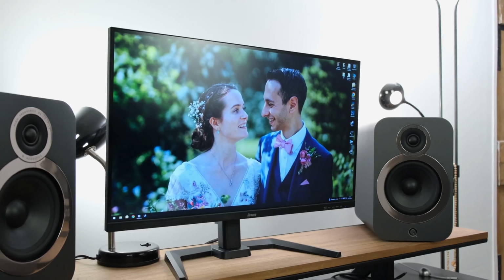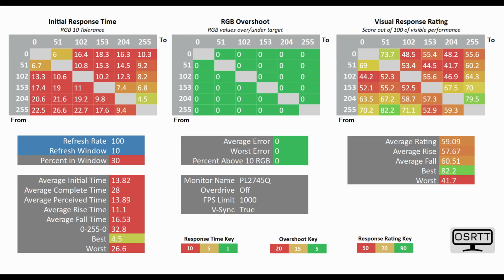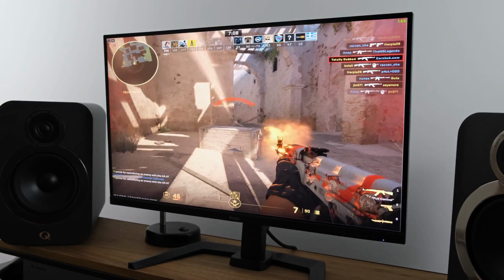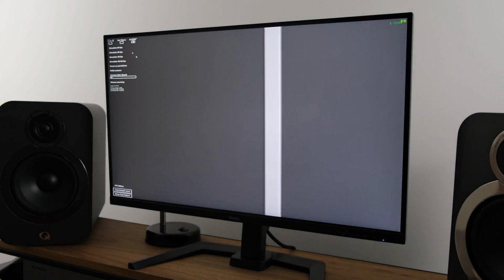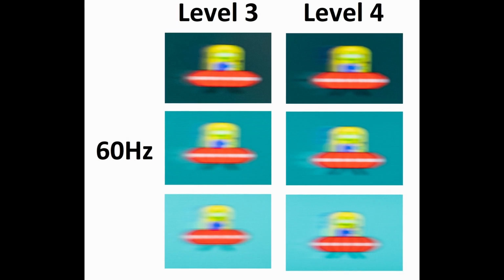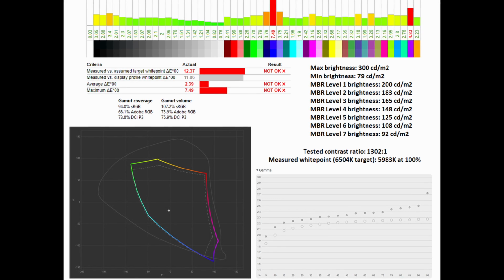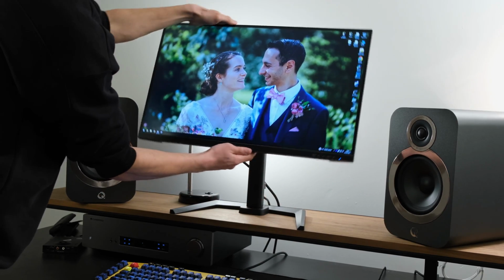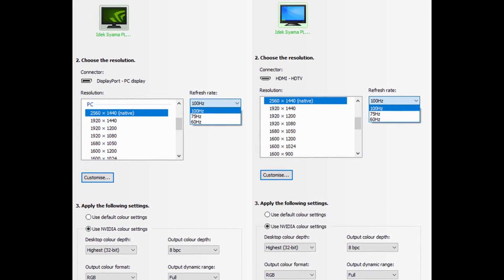A Cheap 1440p Gaming Monitor? iiyama GB2745QSU-B1 review (100Hz IPS)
The iiyama G-Master GB2745QSU-B1 Black Hawk is a 27" 1440p 100Hz IPS gaming monitor with Adaptive Sync technology. Find out how it performs by watching my review!

Video timestamps:
Specs & price: 00:00
Gaming performance: 00:40
G-Sync & FreeSync: 03:22
Console gaming: 04:10
Image quality: 04:44
Brightness & uniformity: 05:52
Design & settings: 06:44
Verdict: 08:10